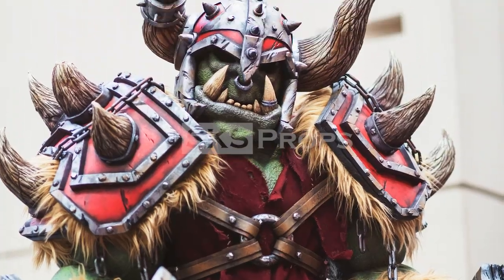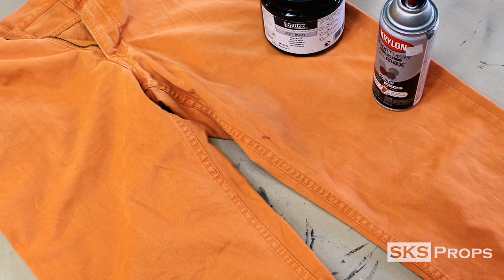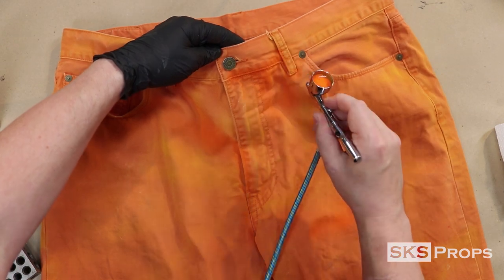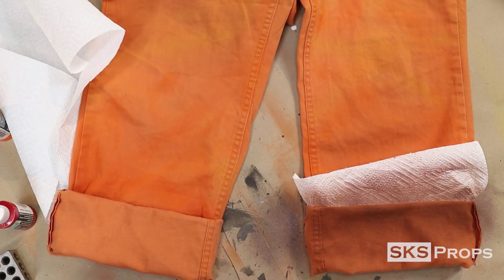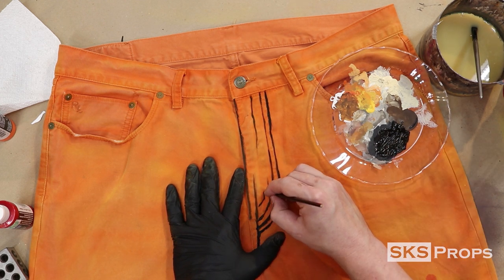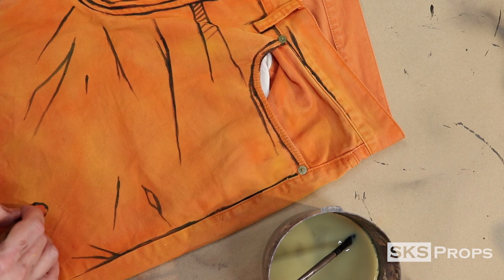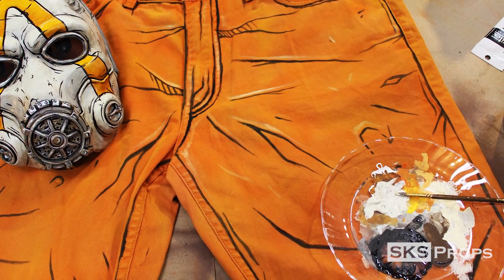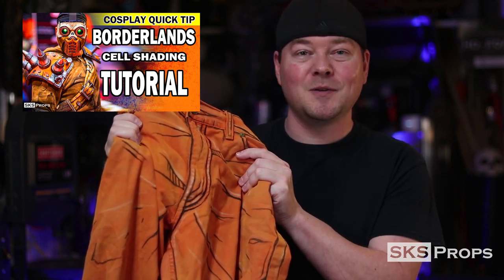How to Paint a Borderlands Psycho Cel Shading Cosplay Tutorial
I decided to film another Borderlands Cel Shading Tutorial dealing with some more advanced techniques. This cel shading Psycho tutorial will focus on painting and airbrushing the Orange pants Psychos tend to wear. These painting techniques can also be applied to additional weapons and mask as seen in my other videos. With a new Borderlands movie in the works these just might be the painting techniques you need to amp up your Borderlands cosplay!

Links-

Iwata Airbrush

Createx Airbrush Paints

Mars Black

Unbleached Titanium

Flat Brushes

1" Mop Brush

Filbert Brush

Liner Brush